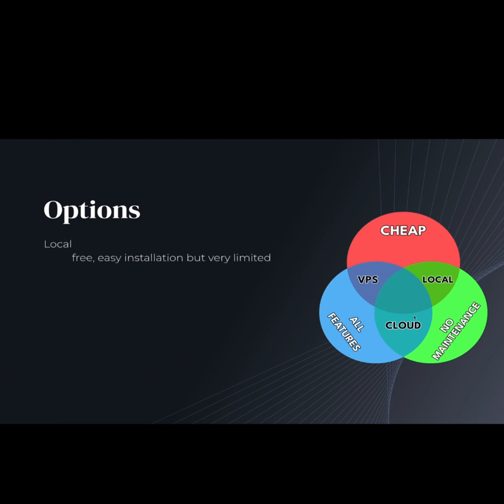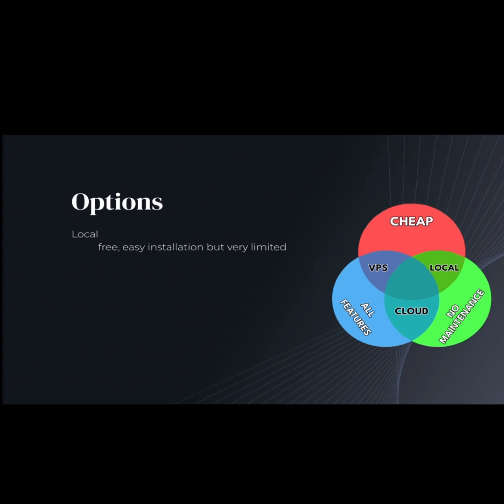3 Ways to Install n8n That Will CHANGE How You Work Forever (One is FREE!)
🔧 n8n Installation Guide 2025: Every Deployment Option Explained (Local, VPS Hosting, Cloud)

Master ALL n8n installation methods! This complete guide covers every way to install and deploy n8n.

🎯 INSTALLATION OPTIONS COVERED:
→ Installation on Local machine
→ VPS Hosting
→ Cloud

💻 WHAT YOU'LL LEARN:
• Complete n8n installation comparison
• Which deployment option fits your needs
• Security & configuration best practices
• Cost analysis for each option
• Migration between deployment methods

🎓 PERFECT FOR:
• Developers wanting full control
• Businesses requiring self-hosting
• Teams evaluating n8n deployment
• Agencies managing multiple instances
• Anyone comparing installation options
• System administrators
• DevOps professionals